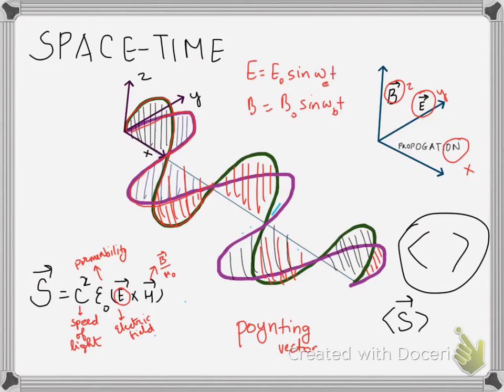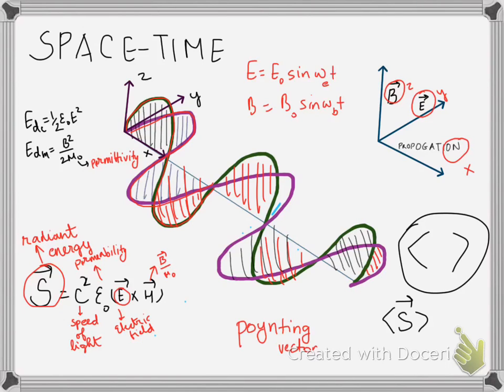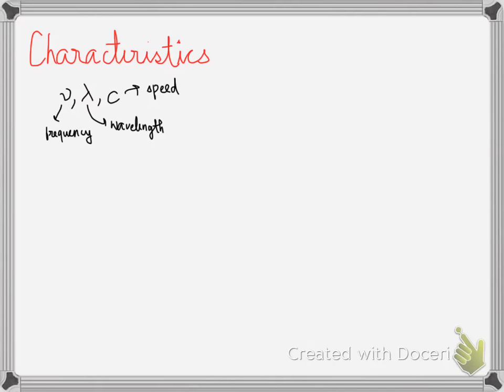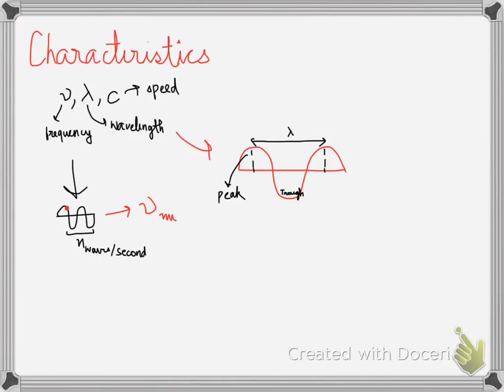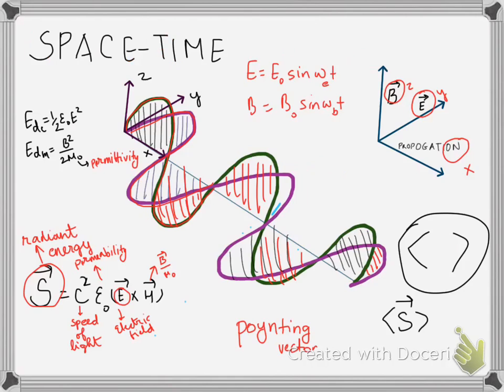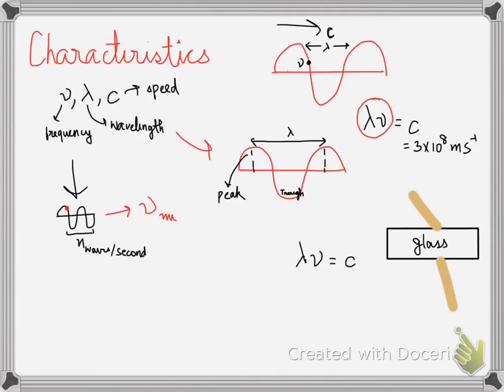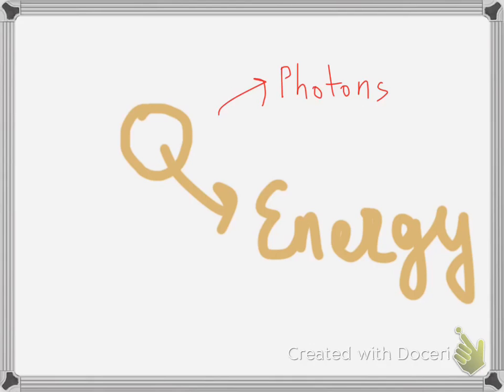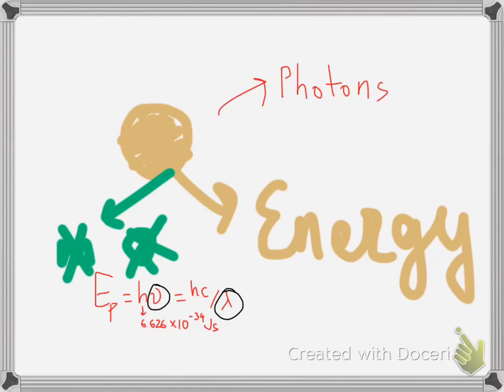Atomic Structure #8 | Characteristics of EM Wave